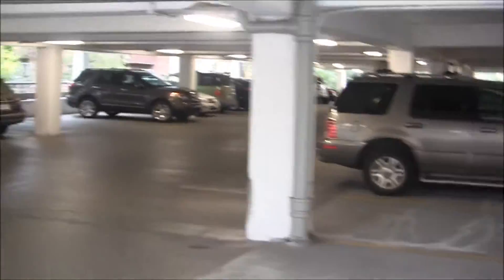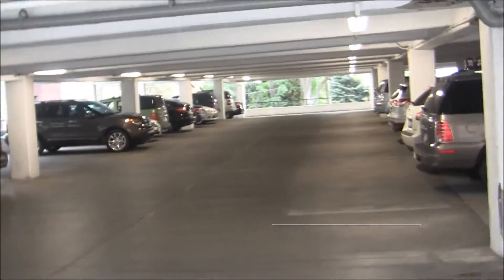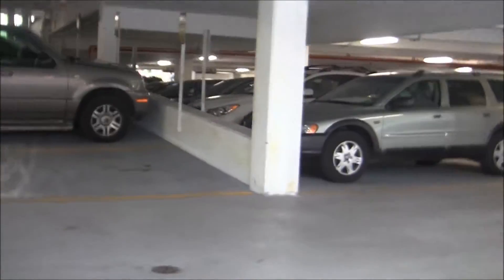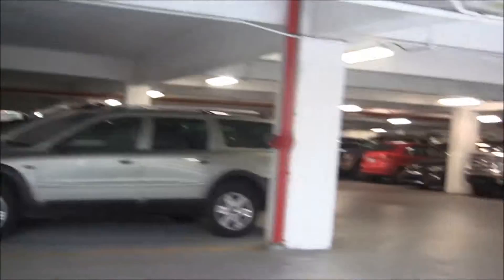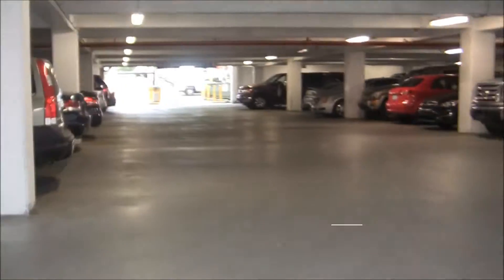Parking Information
Description